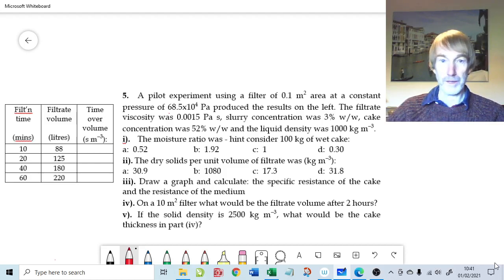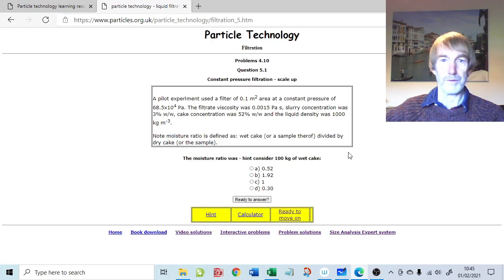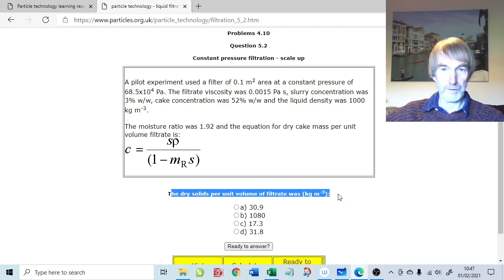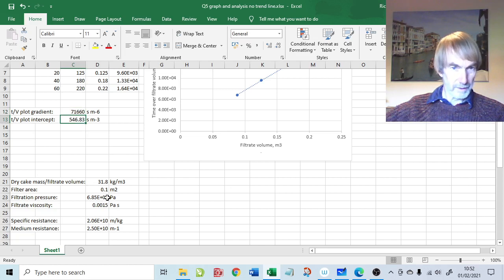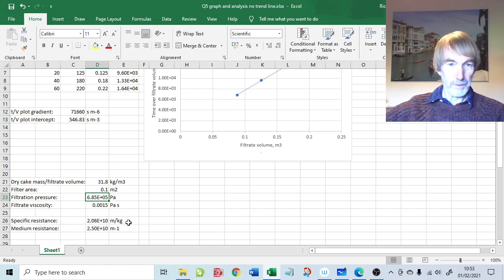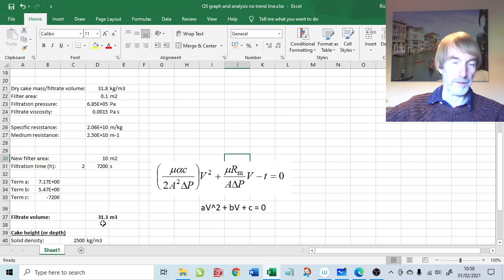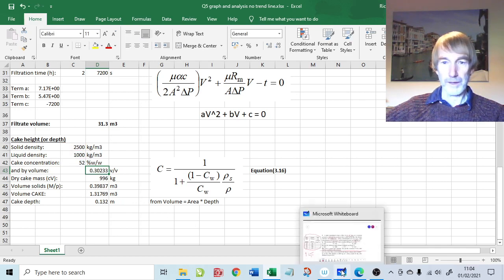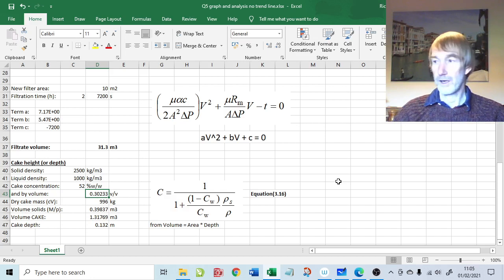Constant Pressure Filtration Analysis and Design; FPT Ch4 Q5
The question asks the reader to determine the specific cake resistance to filtration, and the filter medium resistance, from a small amount of data obtained on a pilot scale filter, operating at constant pressure. Having obtained these values, the problem then asks for the expected filtrate volume when using a much larger filter area and filtering for two hours, i.e. a filter design type of question. It is assumed that all the filter cake and feed slurry properties remain the same (as may be expected from a pilot scale test). Finally, the cake thickness is predicted. This is a very important check that sufficient cake will be produced to enable cake discharge, as well as ensuring that the cake depth is not too great for an enclosed region such as occurs within the chambers of a pressure filter. Both the pilot scale and the predicted industrial scale filter are operating at constant pressure and the filter cake is assumed to be incompressible.